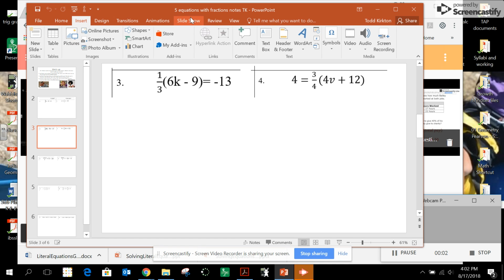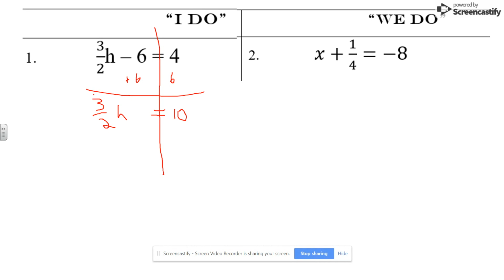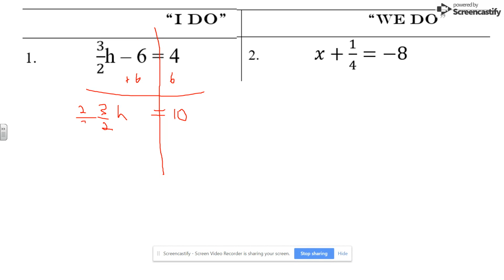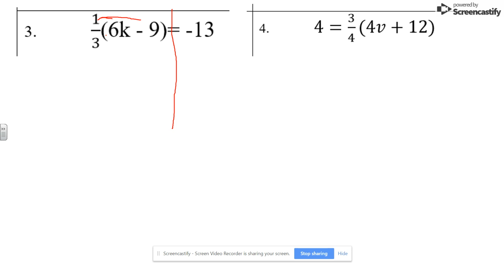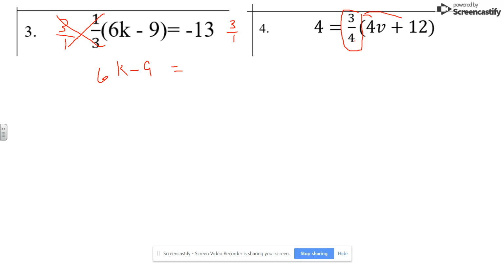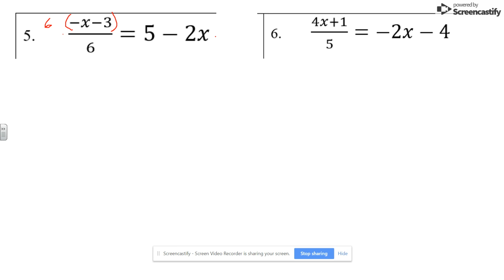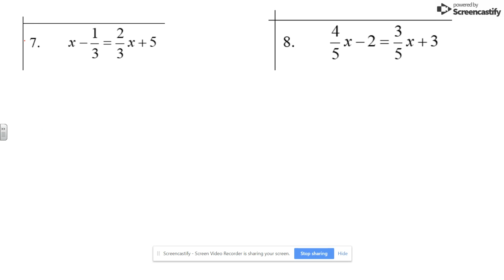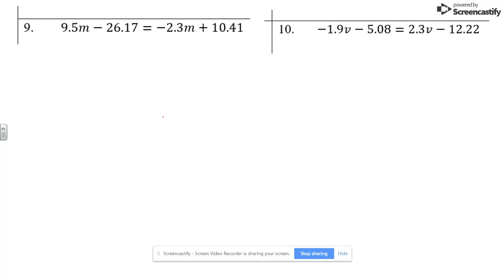Algebra Solve Equations Part 2 (with fractions)